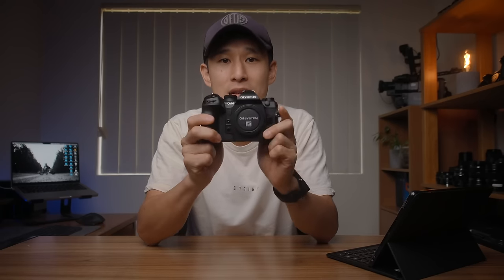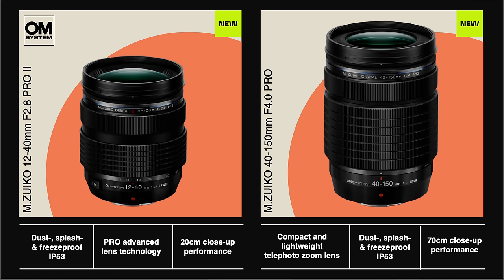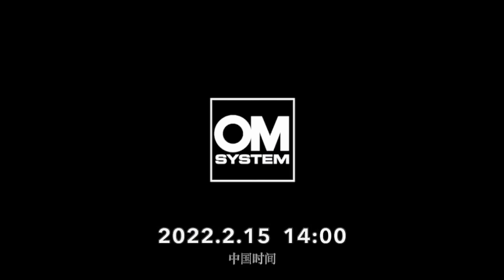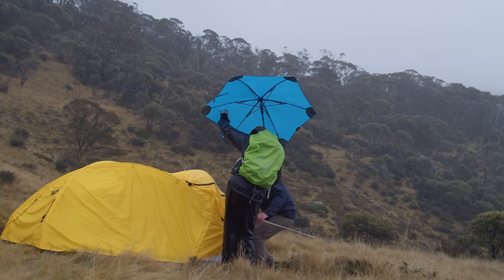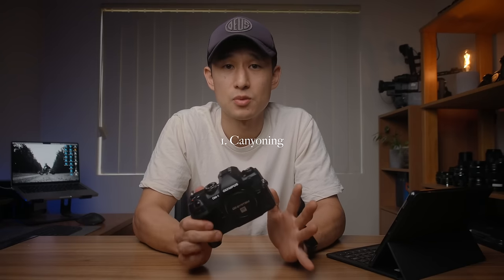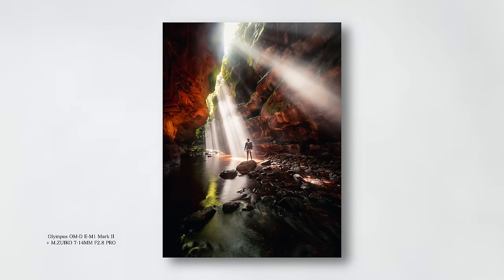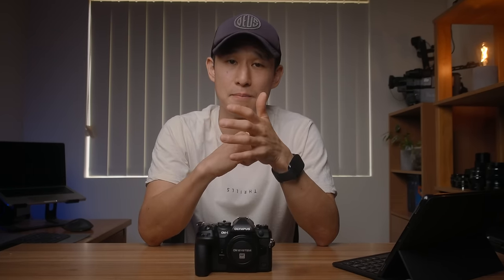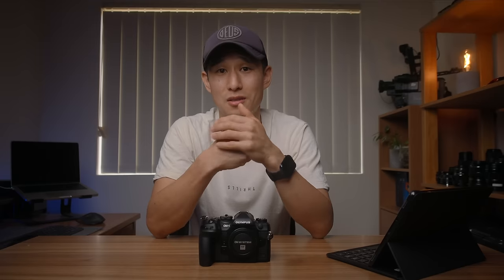OM SYSTEM / OLYMPUS - OM-1 | A mighty camera | FULL REVIEW + Walkthrough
So here is the most comprehensive review and feature walkthrough I have ever created and could be the most in-depth you'll find online. All the information here is backed by weeks of shooting across a variety of challenging environments and features examples of tests, so you can see everything in action for yourself.

- Best zoom lens
- Cheap LED lights + Stand pack
- Best pro wide prime lens
- Best pro portrait prime lens
- Best pro telephoto lens
- Best video memory cards
- Best Pro Memory Cards
- Small video handle
- Hand strap

CONTENTS
00:00 Intro
02:45 Disclaimer
04:11 Emotion
08:35 What's in the box?
10:05 Specs
11:46 Build & Ergonomics
15:39 Weather Sealing
17:08 EVF & Screen
21:04 Menu
22:48 Sensor & Processor
26:06 Autofocus
33:23 Burst Modes
36:53 Stabilisation
39:48 Computational - Hi-Res
45:14 Computational - Live ND
46:30 Computational - Live Comp
48:00 Computational - Focus Stacking
49:50 Other Modes
51:12 Video
53:24 Key Specs
53:36 Ergonomics and Features
02:01:09 Vlog Test
02:01:51 Other Features
02:06:05 Resolution & Codecs
02:11:24 Colour Grading
02:13:33 Who is it for?
02:15:06 In Closing

SPECIAL THANKS
Lisa Ma - @thelisama
Sam Buchwald - @sambuchwald
Matt Priddle - @mattpriddlephoto
James Elliott
Tim Northey -  @tknorth

• Cinema Camera
• Mirrorless Camera
• Favourite Lens
• Gimbal Lens
• Video Tripod
• Hi Res Audio Recorder (RCA)
• Hi Res Audio Recorder (XLR)
• Shotgun Microphone
• Gimbal Arms
• 8K Skinny HDMI Cable
• External Monitor
• Top Handle
• Side Handle
• Variable ND
• Mist Filters
• Matte Box
• Follow Focus
• Memory Cards
• Card Reader
• Studio/set light
• Portable LED Panel

• Mirrorless Camera
• Underwater Camera
• Travel Lens
• Portrait Lens
• Street Lens
• Wildlife Lens
• Wide/underwater Lens
• Adventure Camera Clip
• Underwater Housing
• Memory Cards